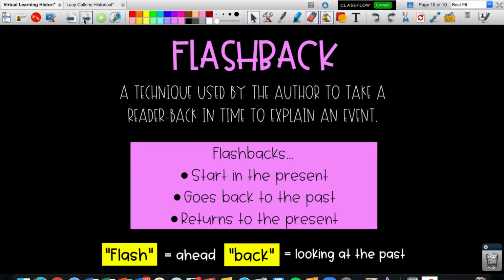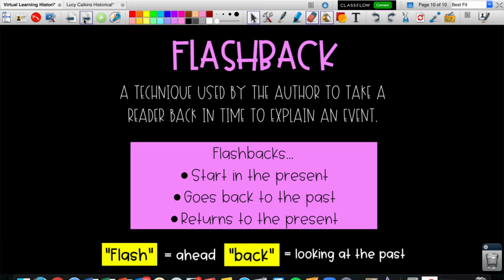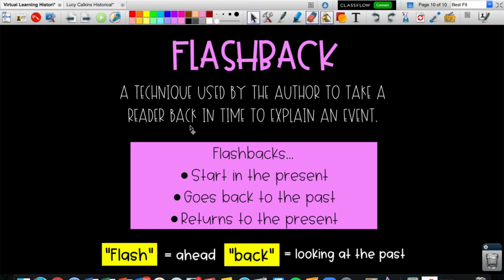Toliver's Secret Flashbacks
Flashbacks